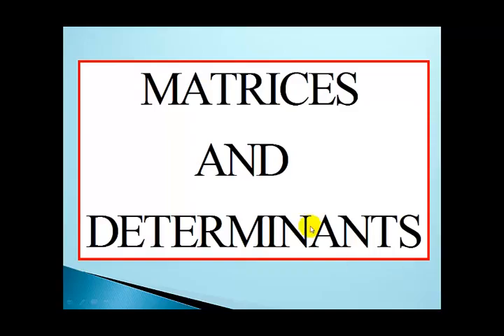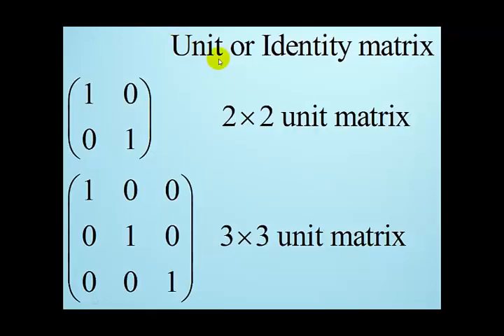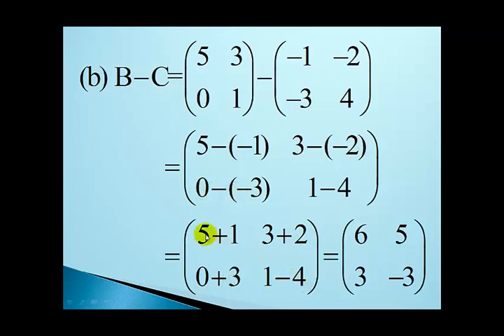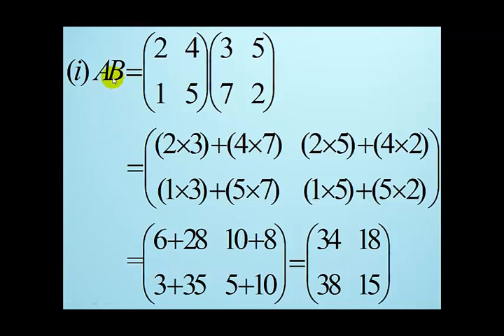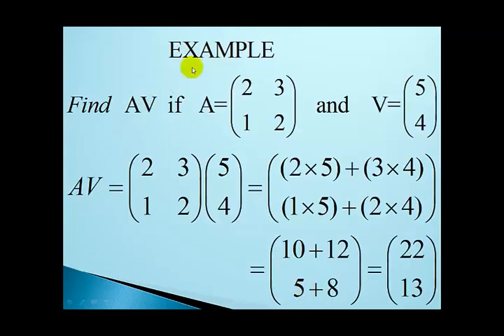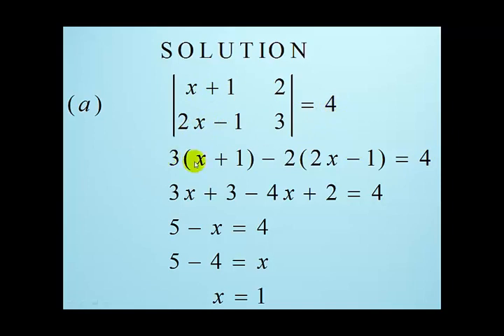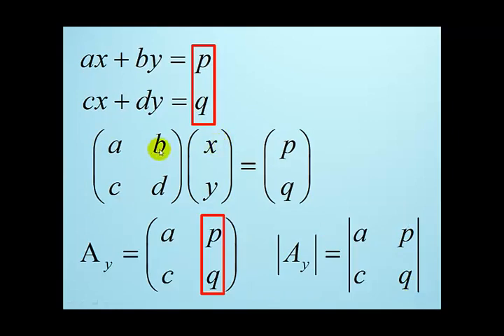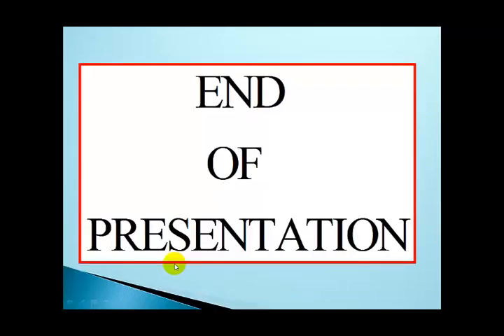MATRICES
CORE MATHS MATRICES